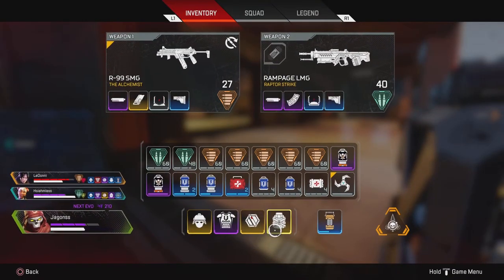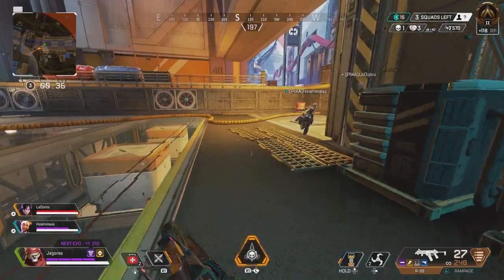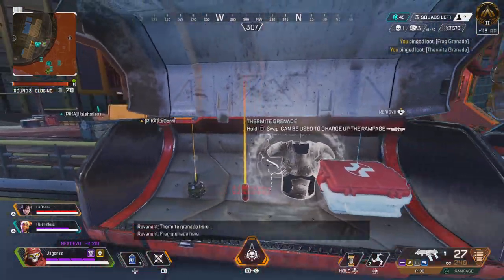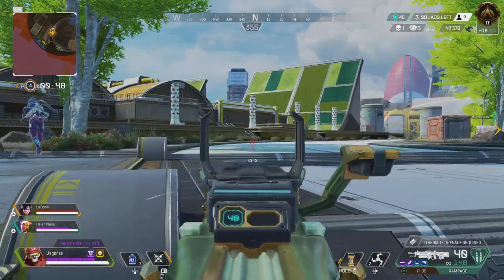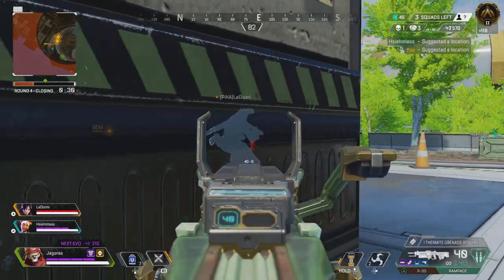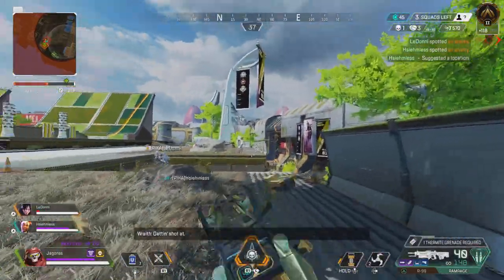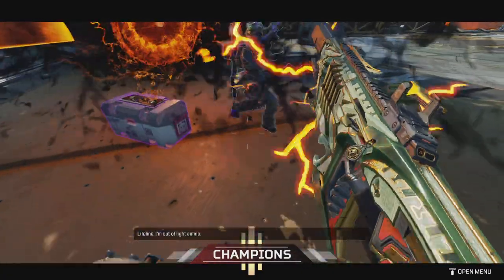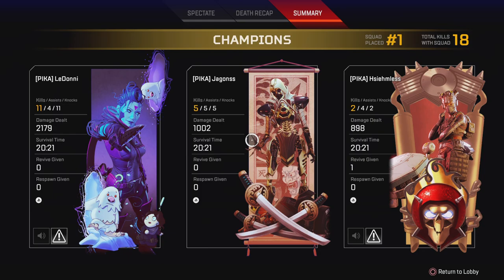Gold II: WE HAVE THE HIGH GROUND, Nice Jump Pad